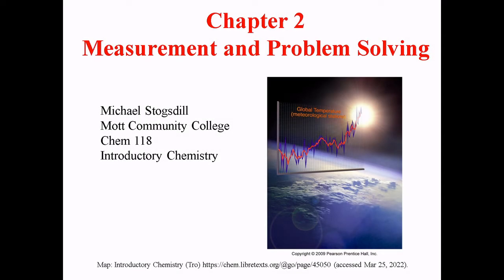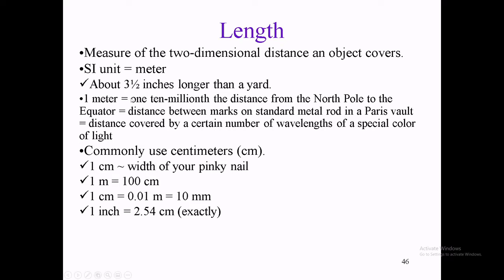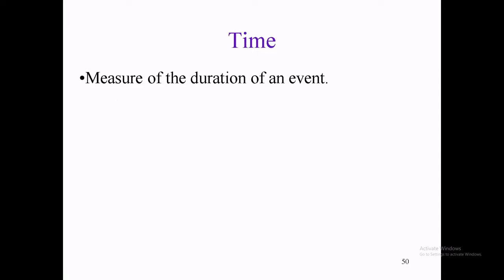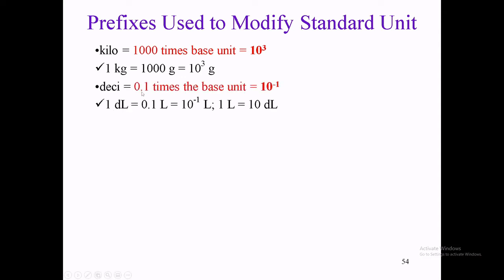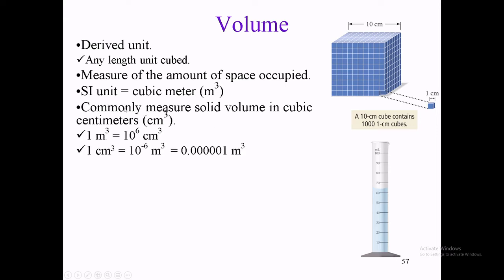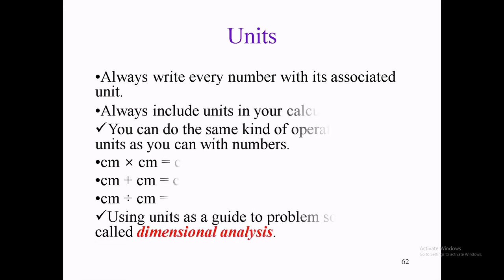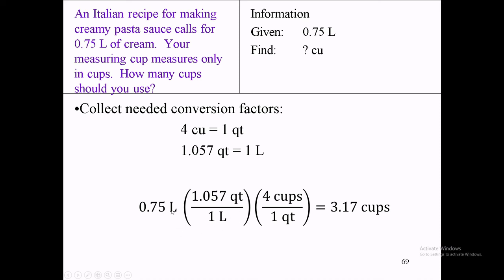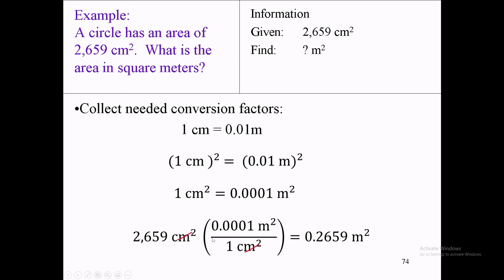Chapter 2 - Units